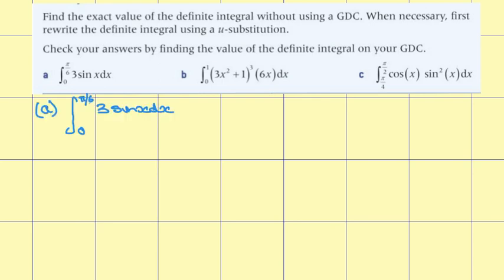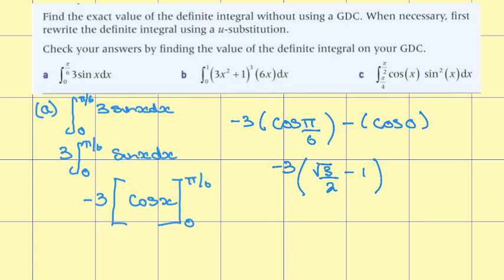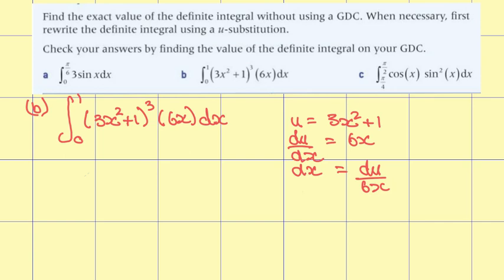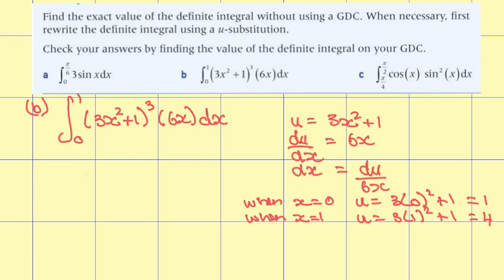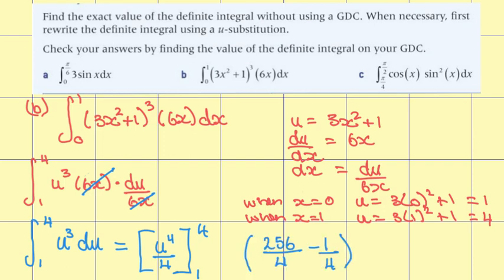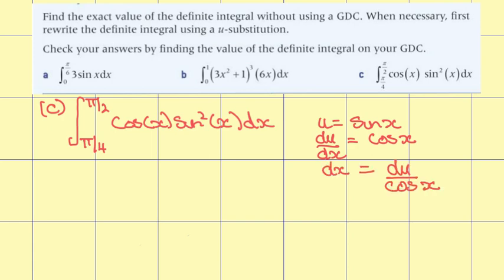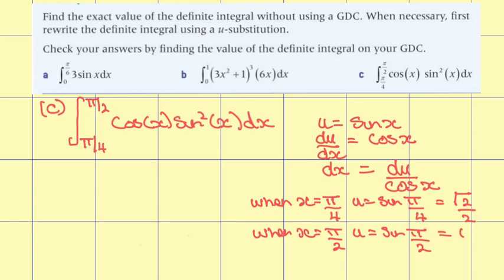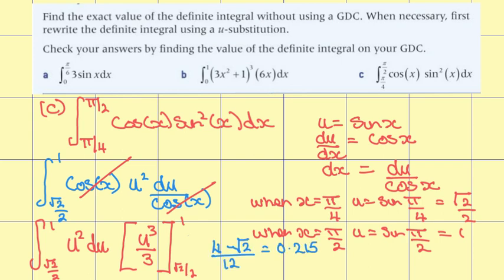Definite integrals using substitution